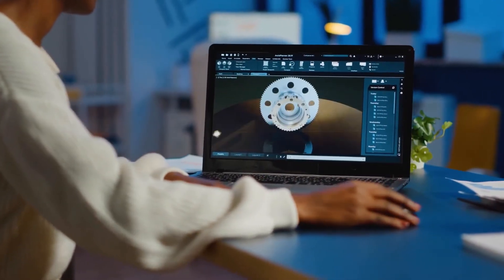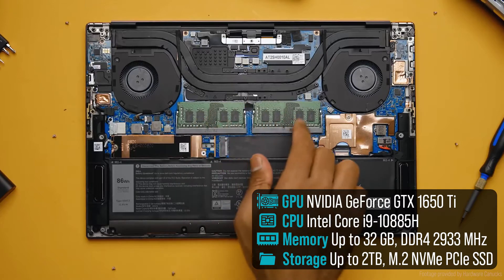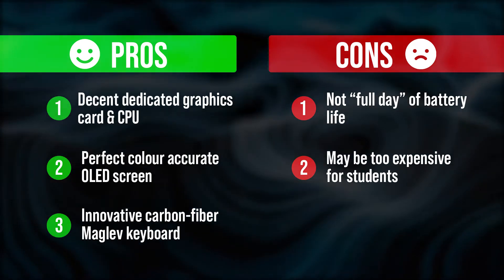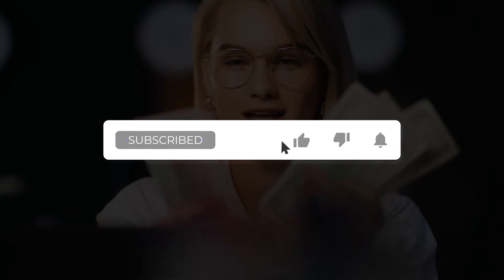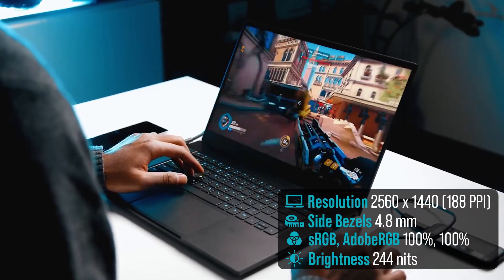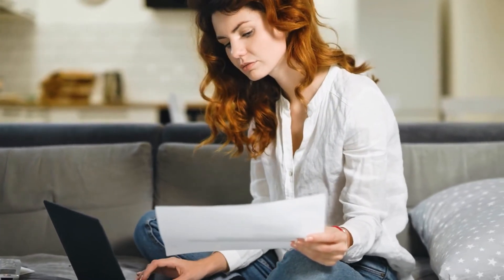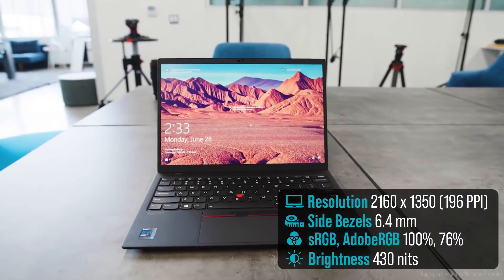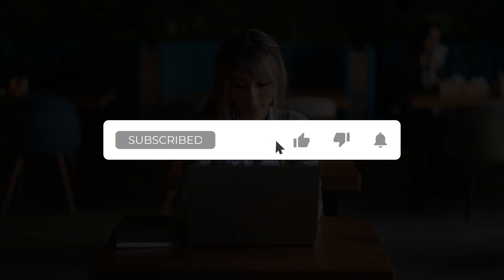BEST Laptops for Automotive Engineering Students in 2021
In this video, we are going to show you the best laptops for automotive engineering students in 2021. From budget to premium laptops, our top picks are tested against AutoCAD, SolidWorks, and 3DS Max!

PRODUCT LINKS
✨ DELL XPS 15
✨ HP Envy 13
✨ RAZER Blade 15 (Advanced Edition)
✨ LENOVO ThinkPad X1 Nano

TIMESTAMPS
0:00 - Intro
0:48 - BEST PREMIUM: DELL XPS 15
4:36 - BEST BUDGET: HP Envy 13
7:56 - BEST PERFORMANCE: RAZER Blade 15 (Advanced Edition)
12:03 - BEST OVERALL: LENOVO ThinkPad X1 Nano
15:12 - Outro

Fancy Appliance is a participant in the Amazon Services LLC Associates Program, an affiliate advertising program designed to provide a means for sites to earn advertising fees by advertising and linking to Amazon.